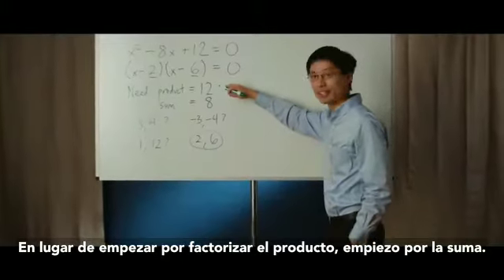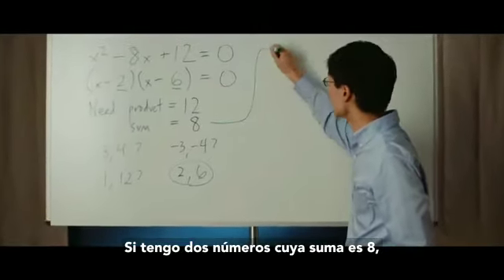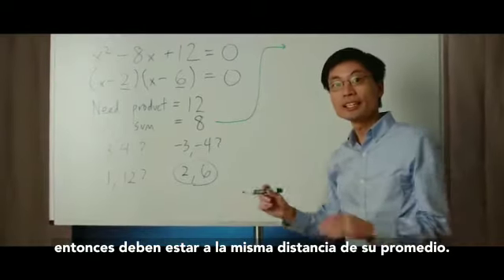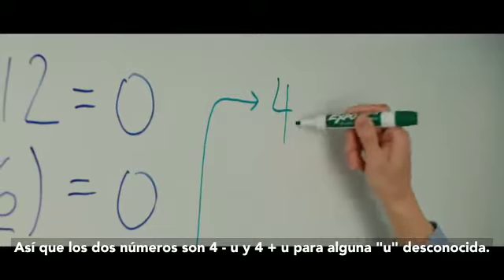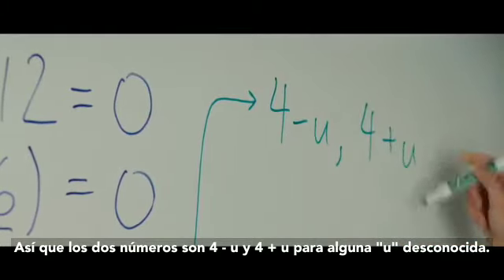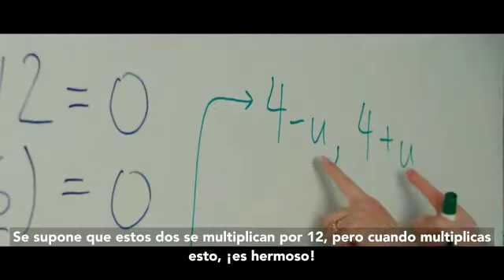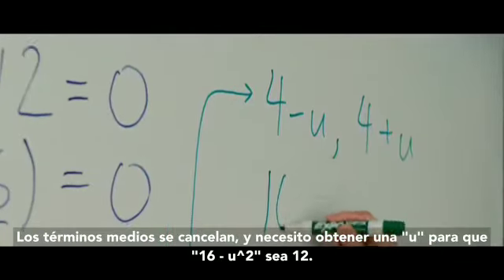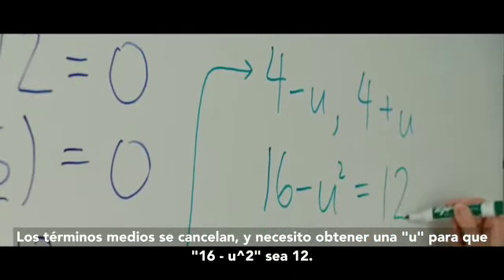Metodo Ecuaciones cuadráticas Poo Shen-Lo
El matemático Poo Shen-Lo redescubre un viejo método Babilonico para resolver las ecuaciones cuadráticas, sin fórmula general o factorizacion, su brillante talento es innegable, la simplicidad y elegancia saltan a la vista, en Asesores Fisicomatematicos de Veracruz, sentimos la misma chispa de emoción cuando llegamos a la solución de problemas, de una forma más fácil y simple.gracias Profesor Poo Lo...!